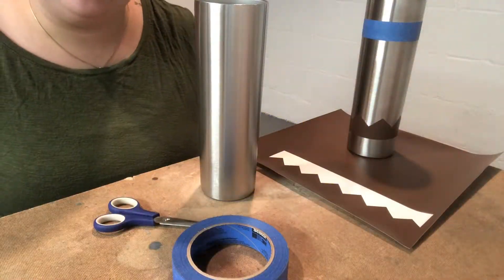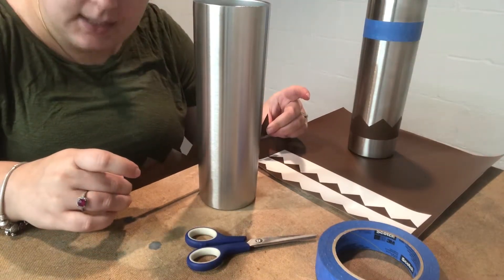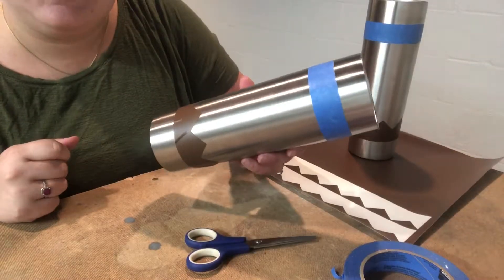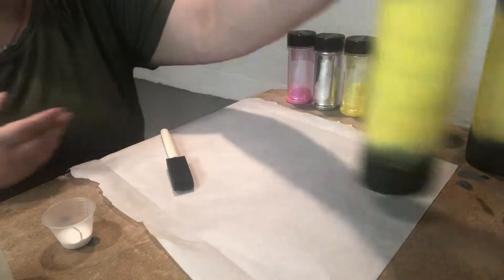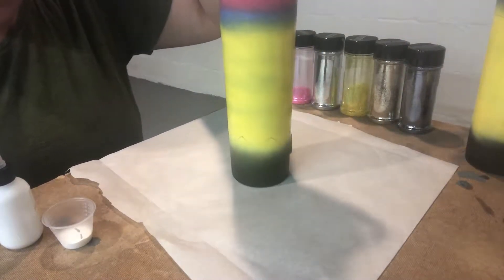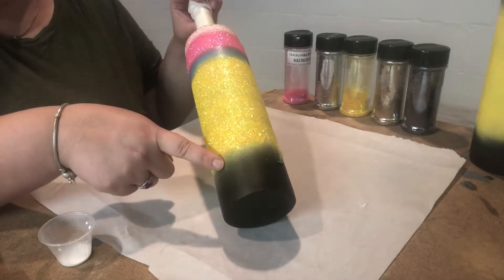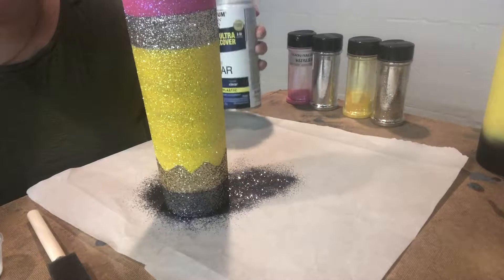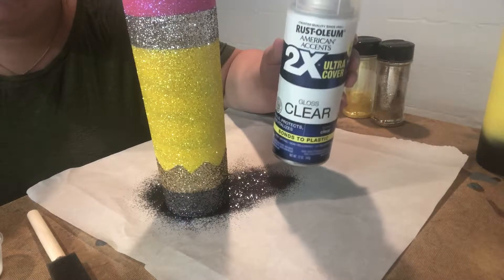How To Make A Pencil Tumbler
In this video I show you all the steps on how to make a pencil tumbler. First you will want to use a zig-zag stencil for the lead and apply that to the bottom of the tumbler. Then apply tape around the top of the cup for the eraser. Then you will want to use adhesive like modpodge to apply glitter one color at a time. Once you apply all the glitter you will want to let it dry for at least an hour. Then you will want to seal the glitter. I like to use rustoleum 2x clear coat. The reason you want to do that is so the glitter doesn't move around when you apply epoxy. Let the sealer dry and then apply epoxy.